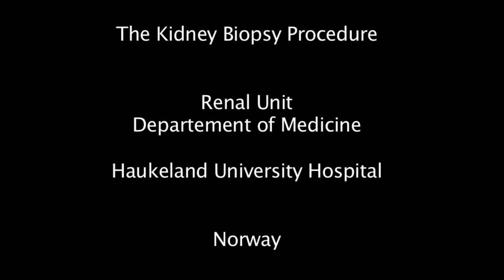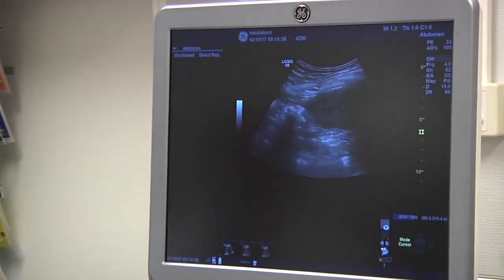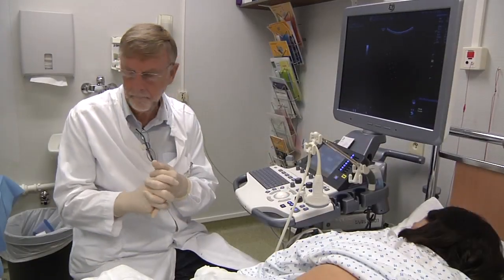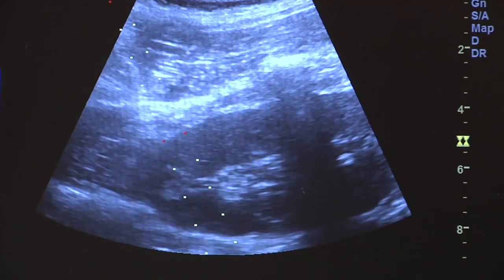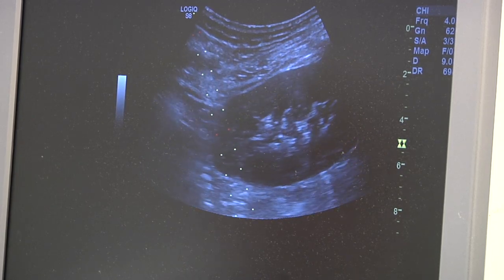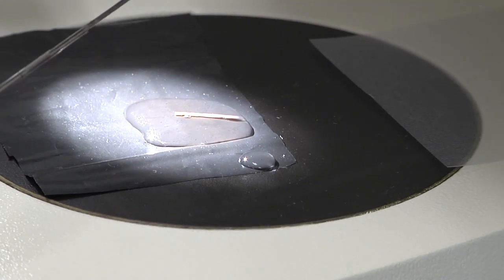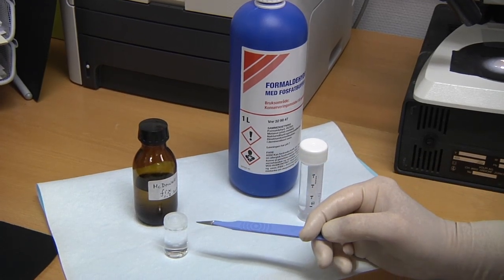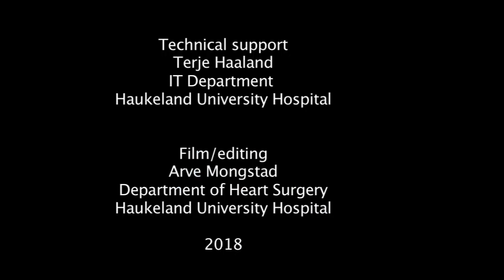Kidney Biopsy Haukeland University Hospital Bergen Norway 2019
Kidney biopsy procedure, ultrasound guided